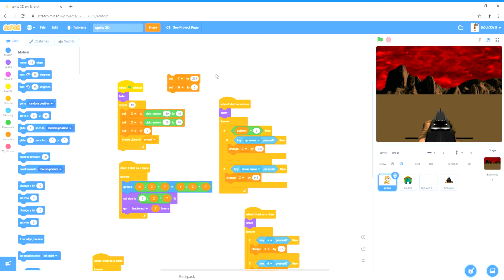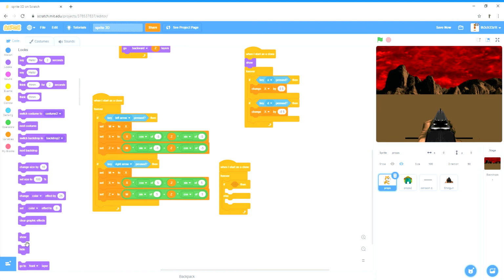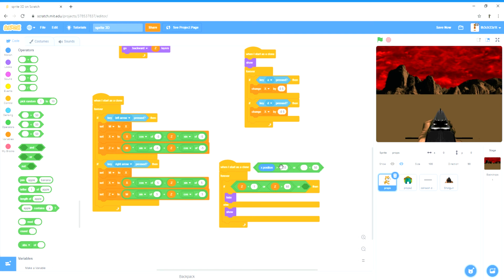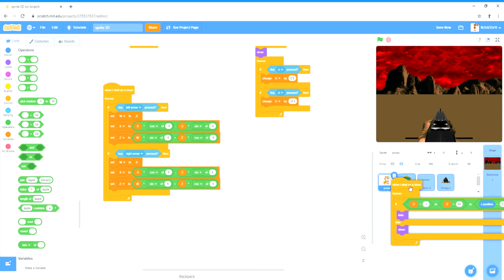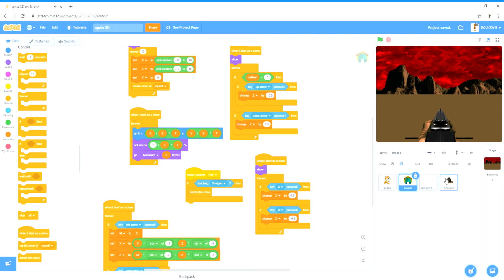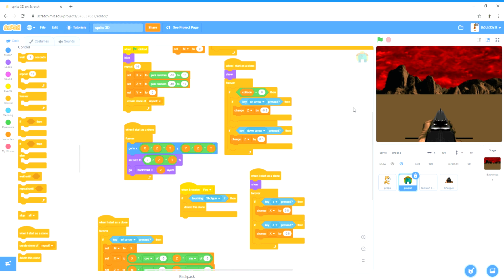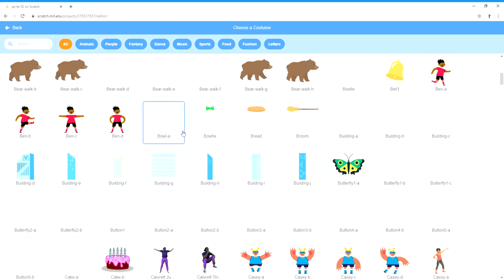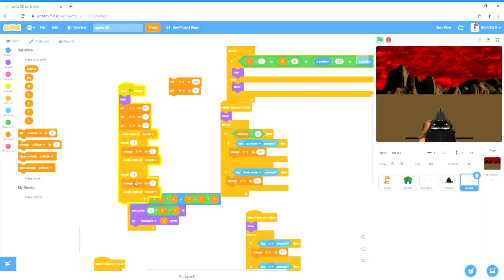sprite 3D tutorial part 3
fix a bug and do some showing off!